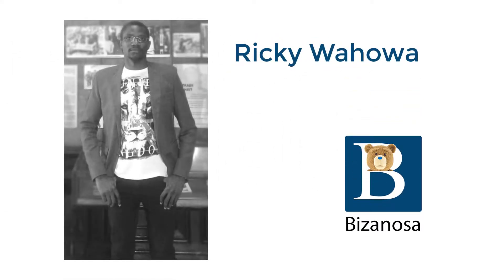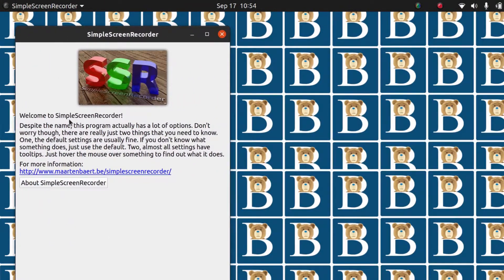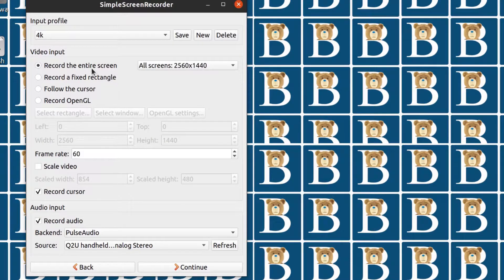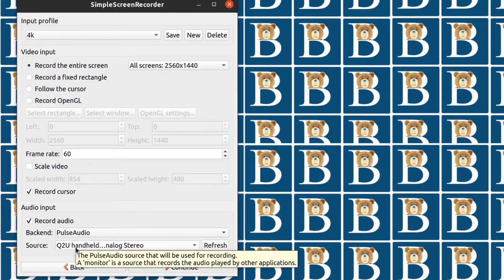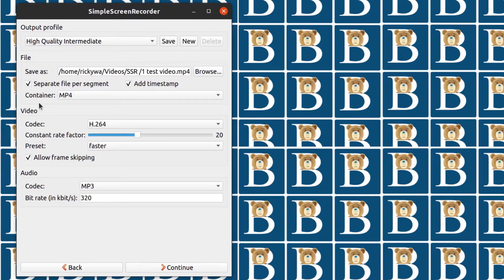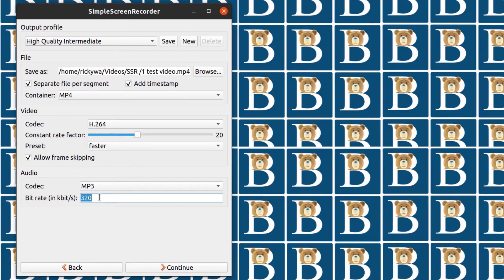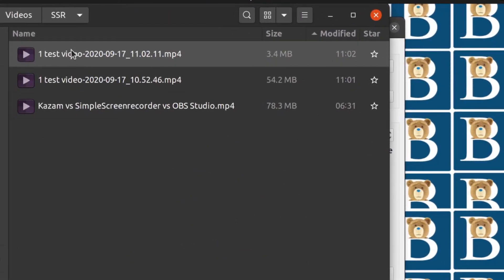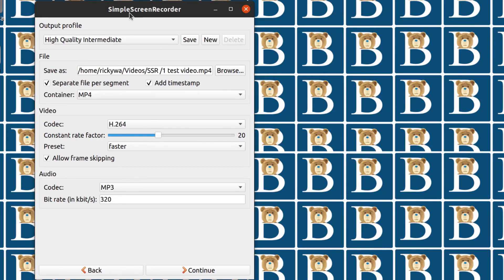Simple Screen Recorder Tutorial - SimpleScreenRecorder Tips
How to use Simple Screen recorder to record your desktop.

SSR is a Free Screen recorder.